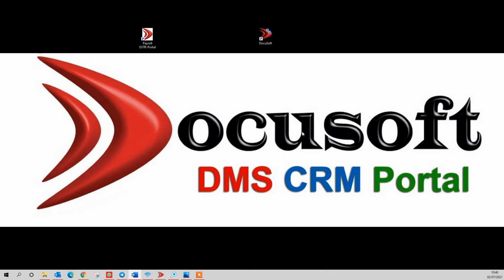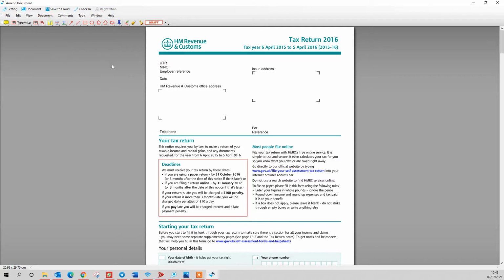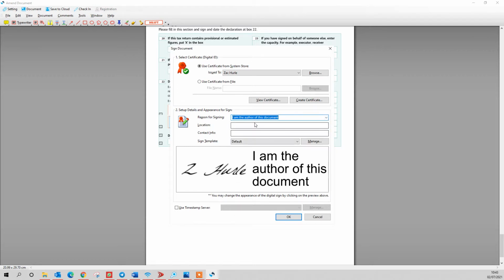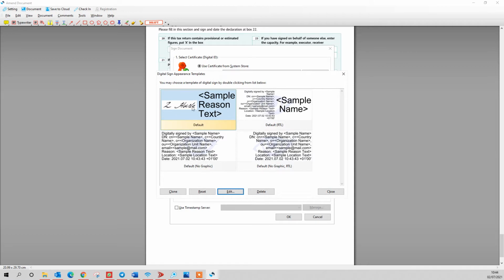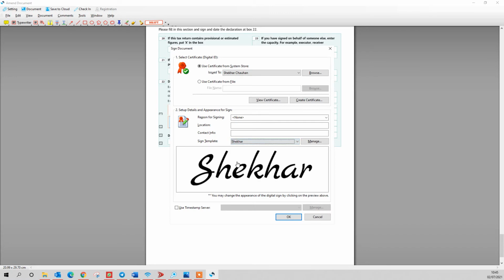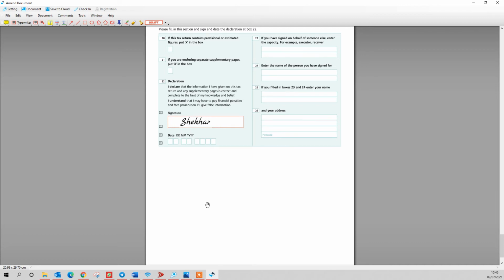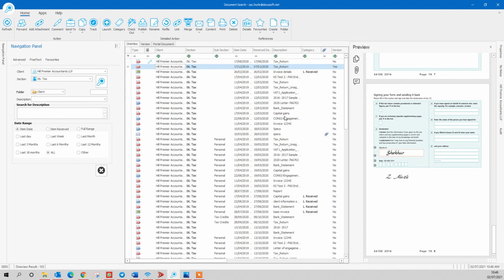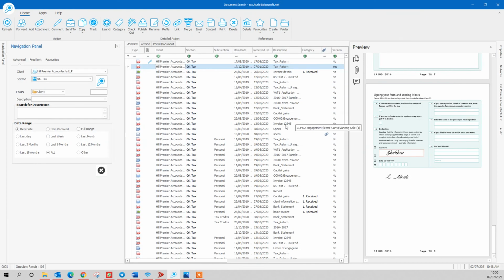Docusoft - CloudFiler Internal Signatures.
Docusoft CloudFiler overview of cloud-based document management solution, microsoft add-ins for filing of outlook email, word and excel documents, secure file sharing, CRM client data management, workflow tools, and secure client Portal with e-signatures. Used by accountants, insolvency experts, business recovery experts, insurance brokers and other professionals from the financial industries.